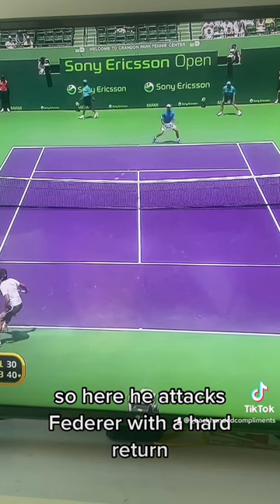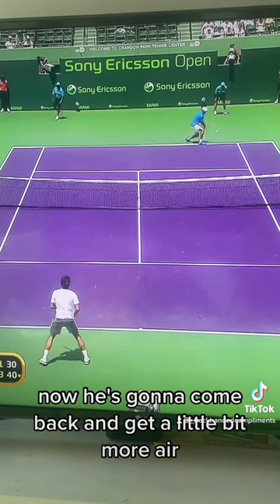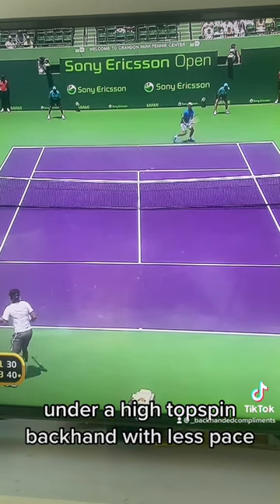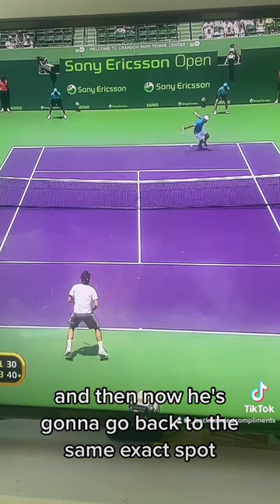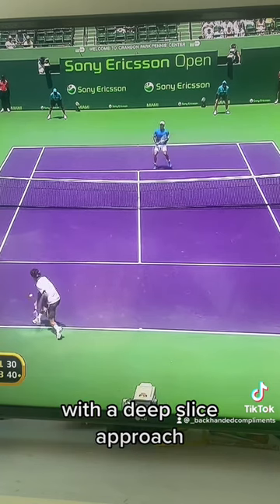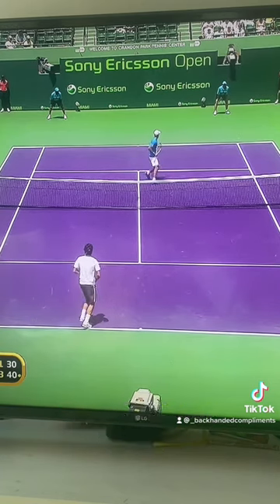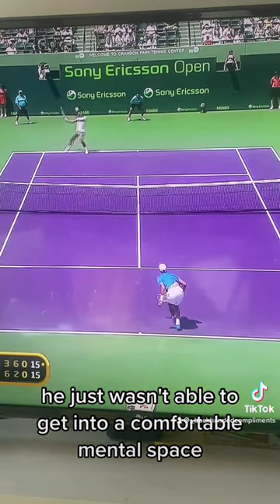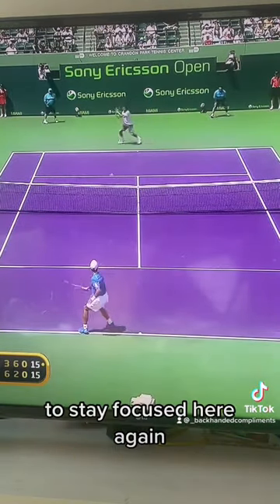What Makes Djokovic so Good?